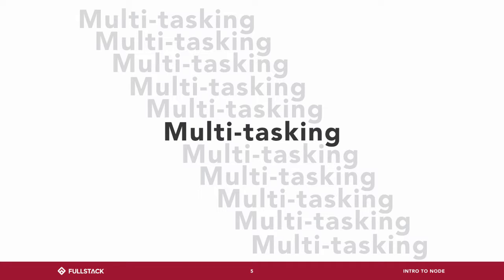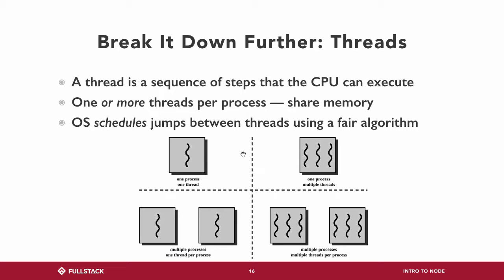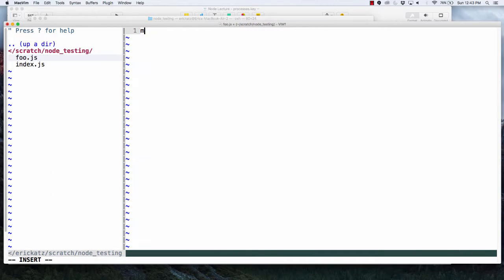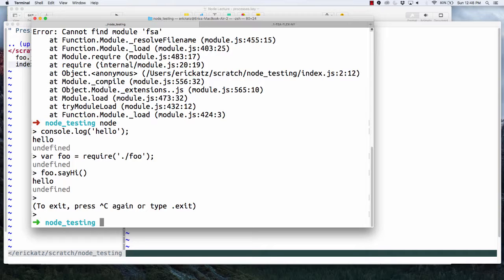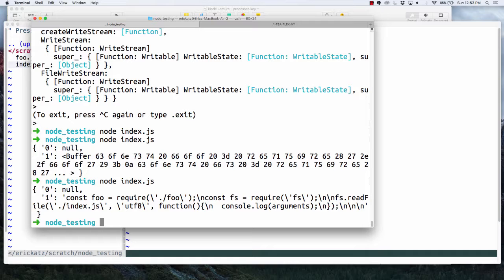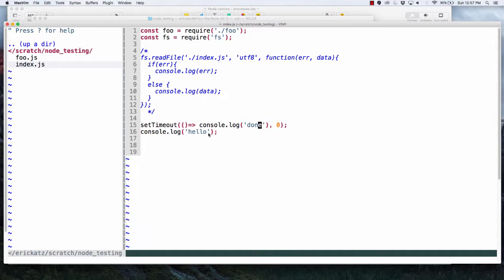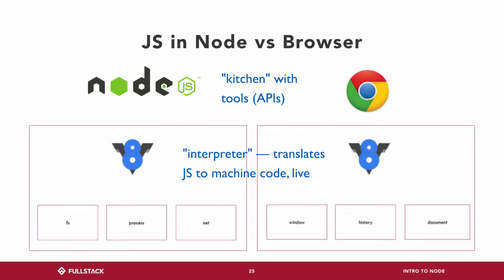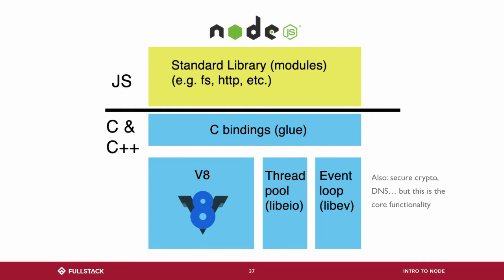Node Lecture 1701